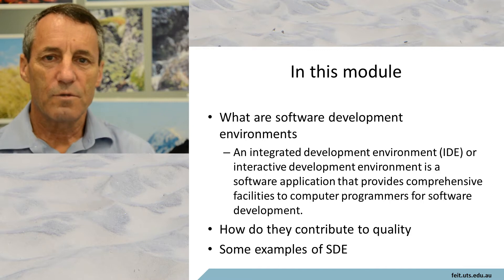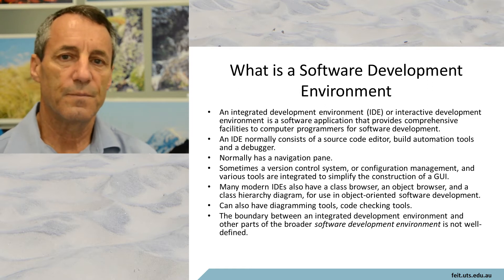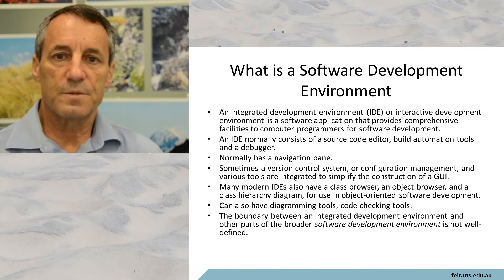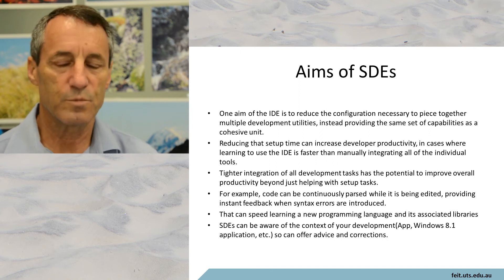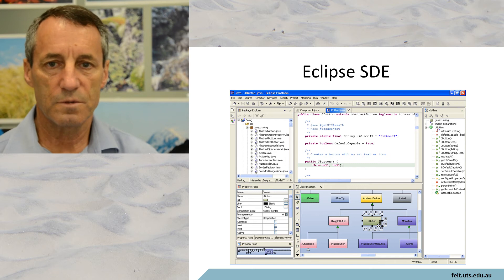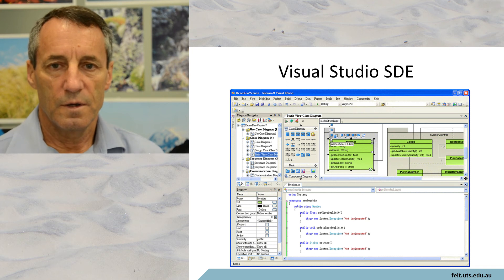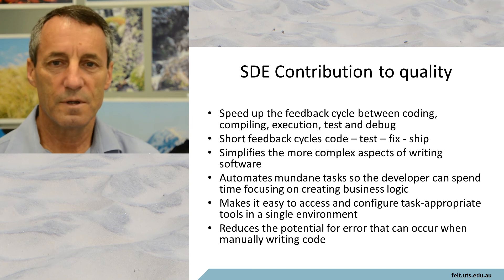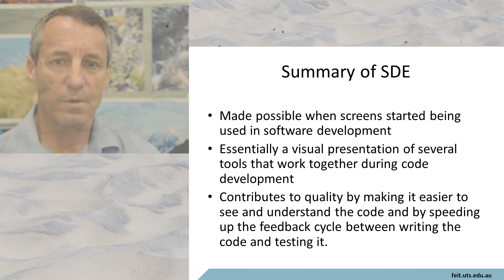Automation Software development environment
How have software development environments contribute to reduced defects and hence, software quality.